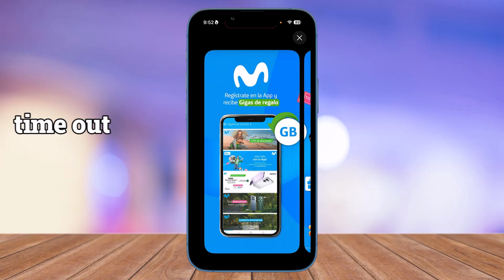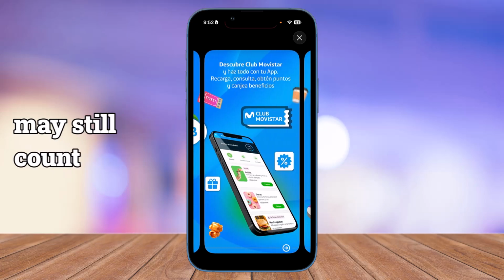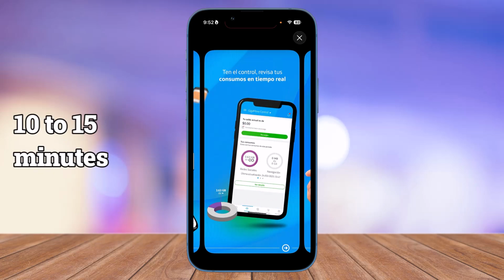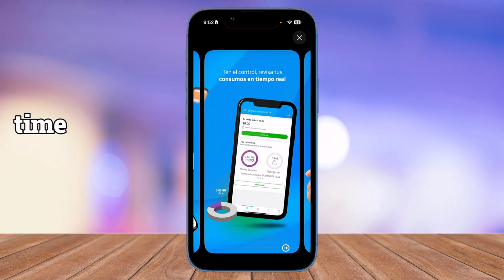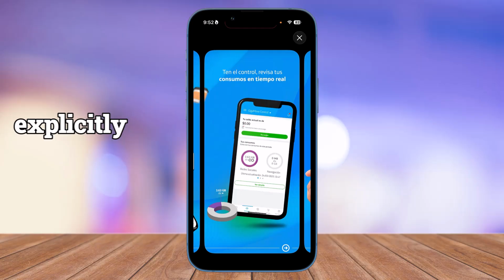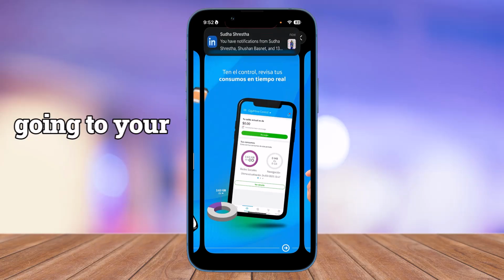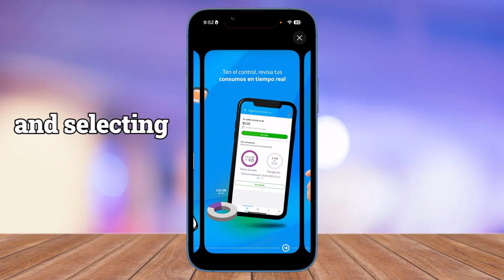Movistar+ Managing concurrent login tokens to fix Too many devices errors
Welcome back to the channel! In today’s video, we’re addressing a common headache for streamers: the "too many devices" error. This usually happens when you've reached your limit of concurrent login tokens, preventing you from starting a new stream on Movistar Plus+. We’ll walk you through the technical reasons why this happens and, more importantly, how to fix it so you can get back to your movies and shows.

One of the most frequent causes of this error is failing to properly exit the application on secondary devices. It’s important to remember that simply turning off your TV screen doesn't always end your streaming session. Devices like Chromecast, Roku, or Fire Sticks often keep the Movistar Plus+ app running in the background. To resolve this, ensure that you have actually exited the app or stopped the stream on every other device in your household before trying to log in on a new one.

If you’ve recently experienced an app or browser crash, the Movistar servers might still believe that session is active. In these cases, the best approach is to wait for a session timeout. Usually, waiting approximately 10 to 15 minutes allows the server to recognize that the old connection is no longer sending data. Once the server times out that "ghost" session automatically, the login token is released, and you’ll be able to start your stream without the error message.

For a more proactive solution, you should explicitly log out of the app on any devices you aren't currently using. Instead of just closing the app, navigate to your profile icon and select the "Log Out" button. This sends a direct signal to the Movistar Plus+ servers to terminate that specific login token immediately. This is the most reliable way to free up a slot for a different device and keep your account within the concurrent stream limit.

I hope this video clarified how to manage your devices and fix those pesky connection errors! Managing your active sessions is the key to a smooth streaming experience across all your hardware.

~Chapters:
0:00 Introduction
0: